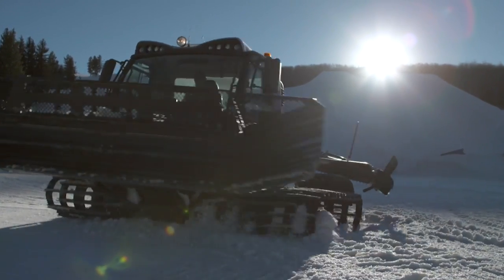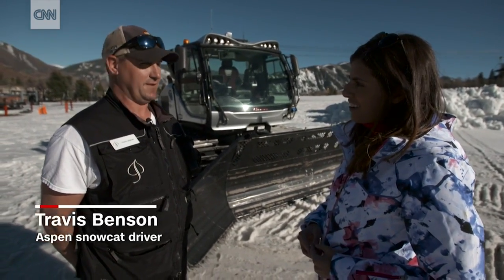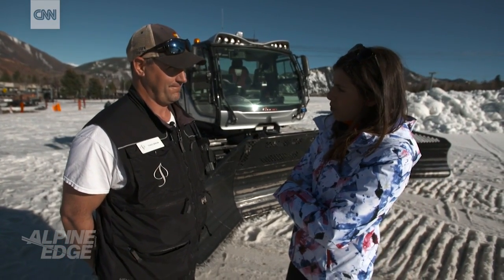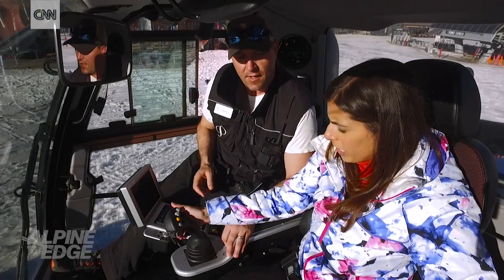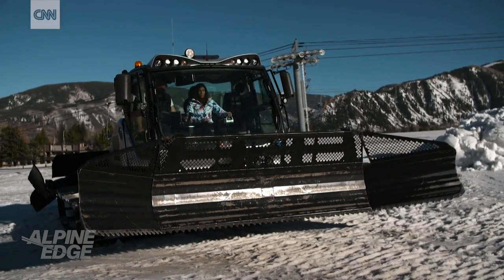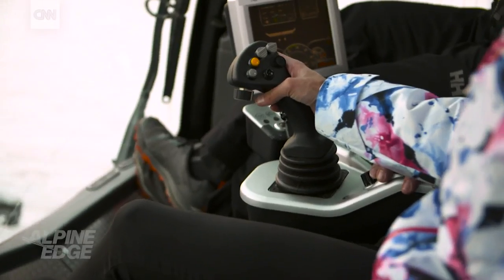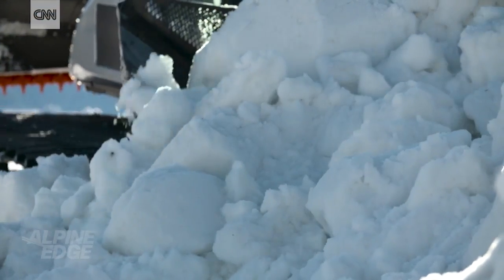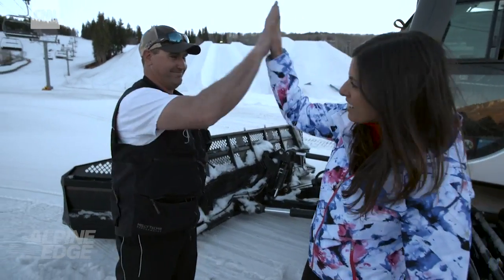How do you drive a snowcat? Let's find out!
Snowcats are the machines that make ski slopes smooth and are key to successful Ski World Cup races. Christina Macfarlane finds out how to drive one.